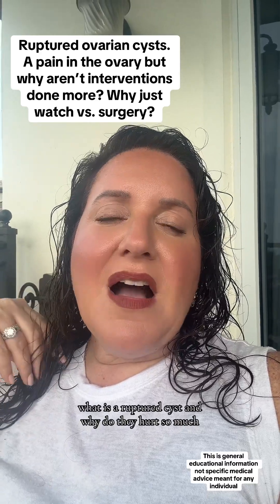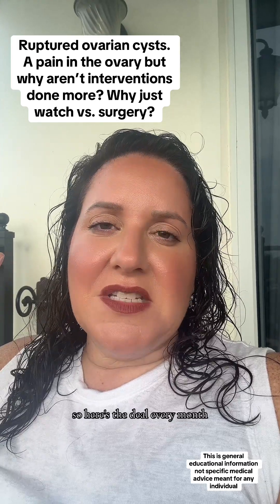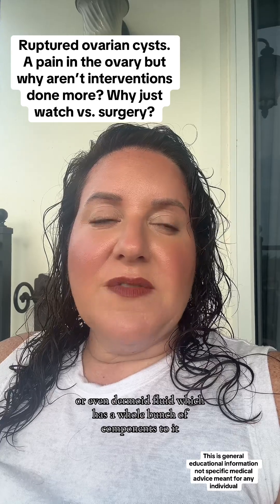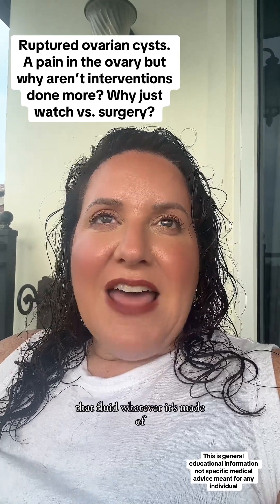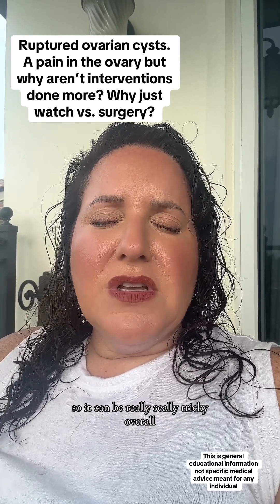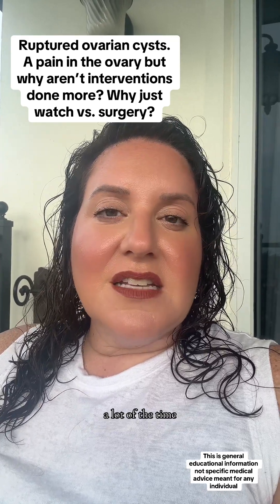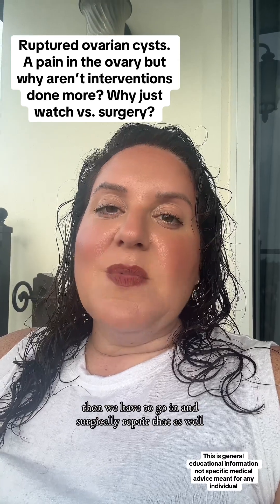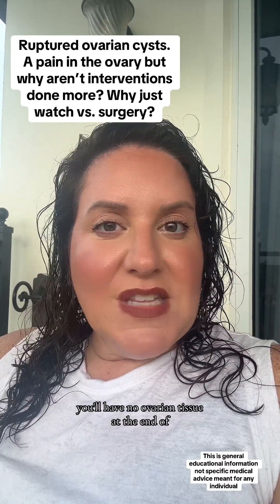Ruptured ovarian cysts. A pain in the ovary but why aren’t interventions done more? Why just watch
Ruptured ovarian cysts. A pain in the ovary but why aren’t interventions done more? Why just watch vs. surgery? * This is general educational information not specific medical advice meant for any individual